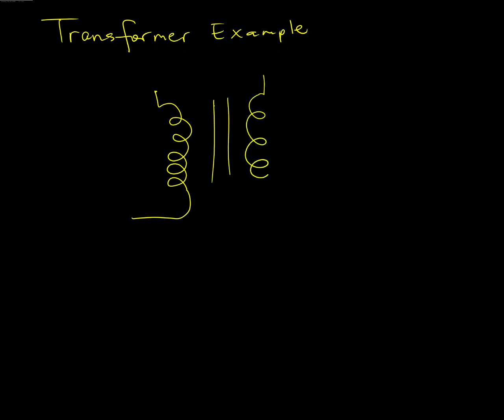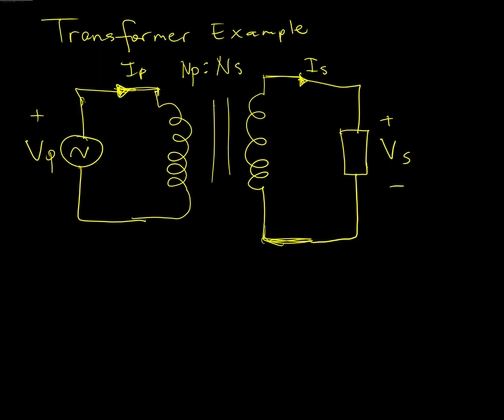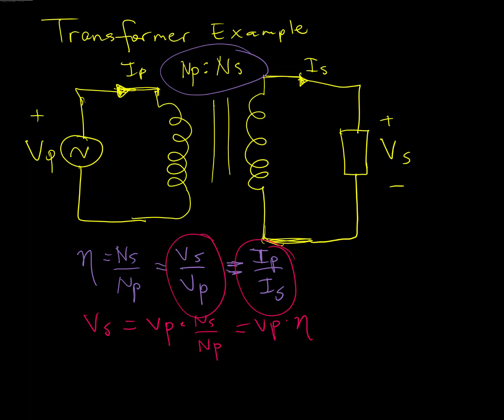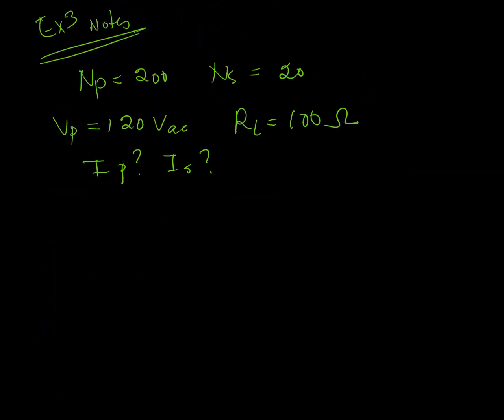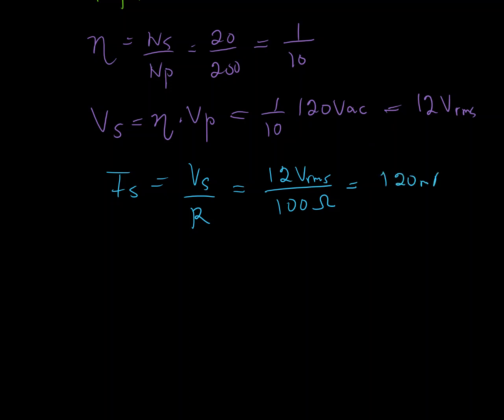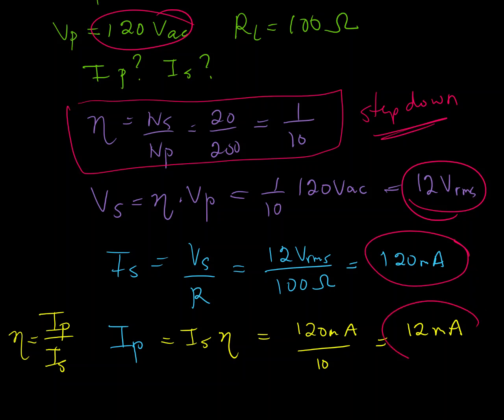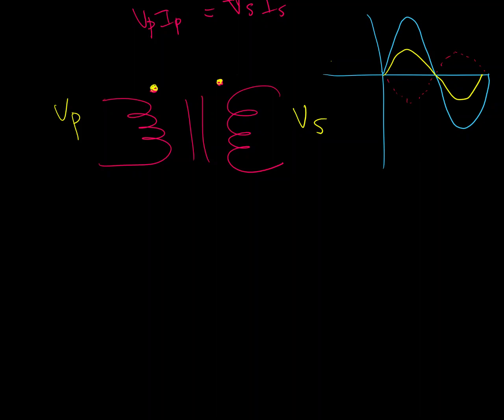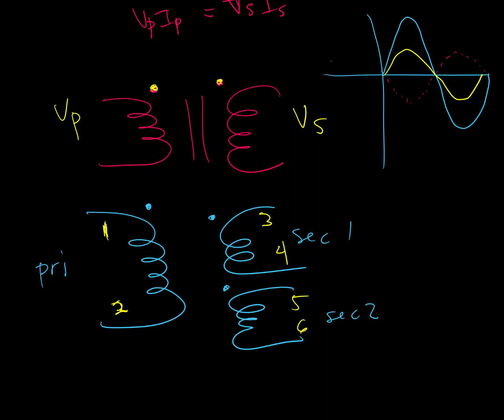Week 1 - Transformer Example